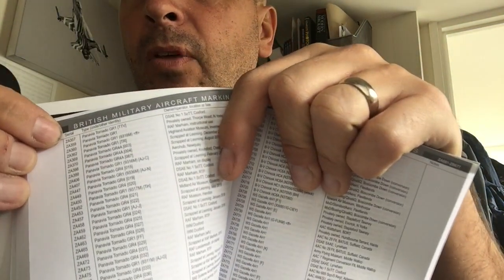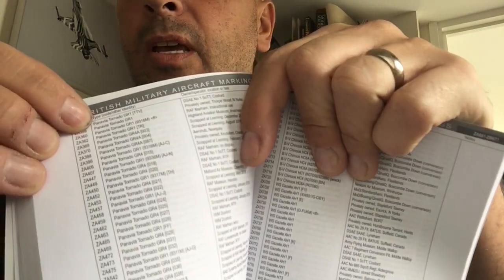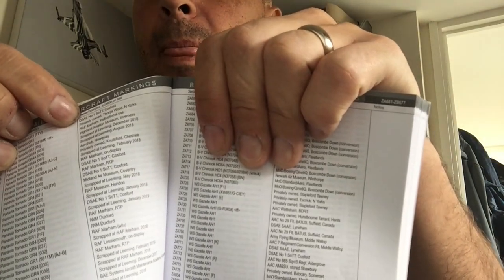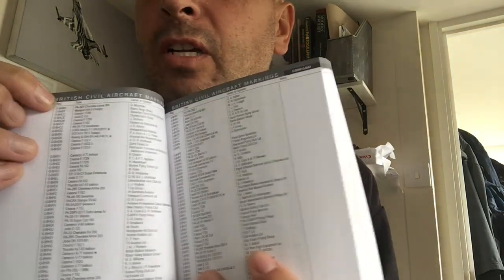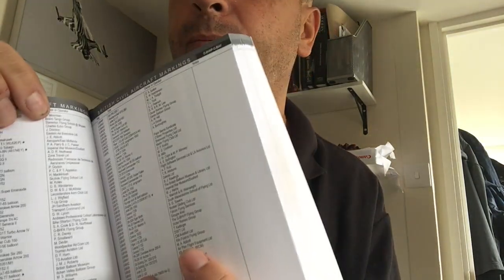Aviation In Action guide for What camera to use for aviation photography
whether its Canon or Nikon. Exploring different features for airshow photography and general photography at airports and airbases. Future videos will also cover the different features and settings of the  Aviation photographer.